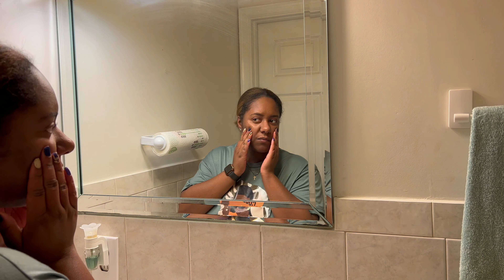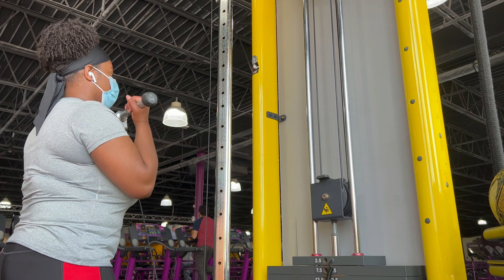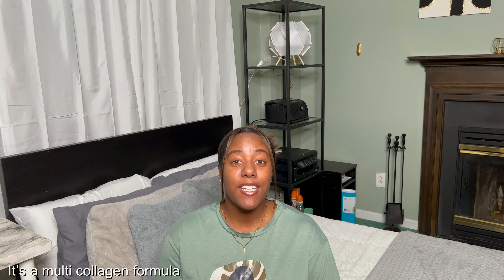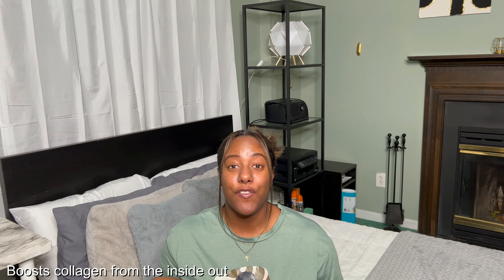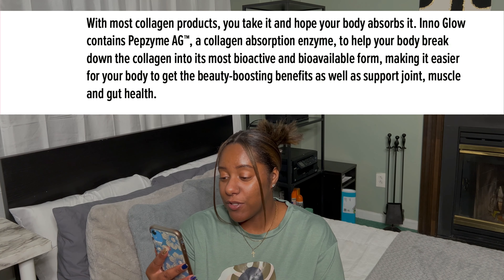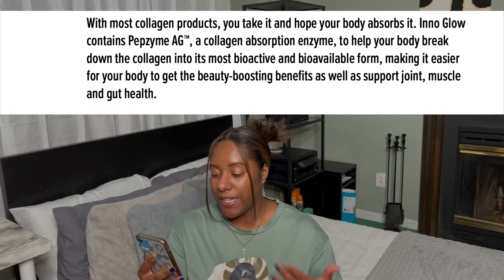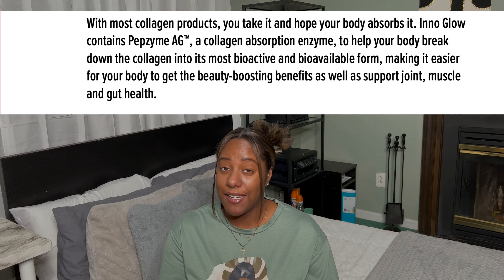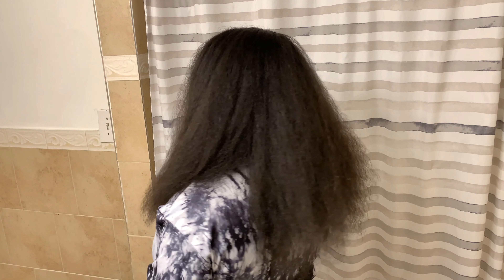Trying INNO GLOW for IBS & Weightloss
I'm collaborating with @InnoSupps to try their new product Inno Glow. This is a multicomplex collagen supplement. I'm reviewing this product specifically to see if it can help me with my IBS as well as weightloss. Its also great for your hair, skin, nails, bone & muscle health.

AMAZON SHOP
FILMING GEAR 🎥
iPhone 13 Pro Max
3 in 1 Cell Phone Tripod Mount
Glass Screen Protector
Case Clear